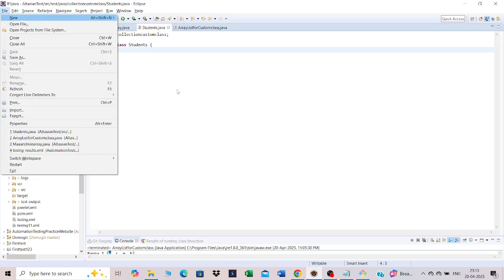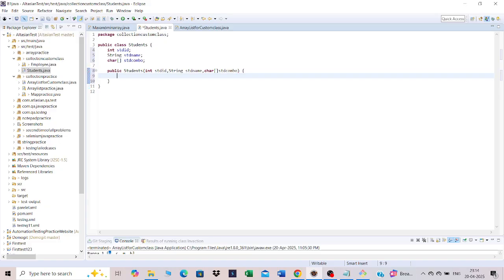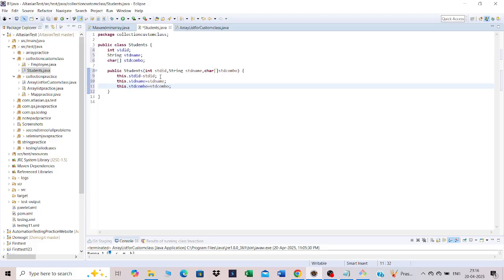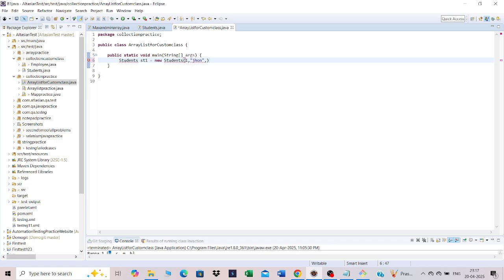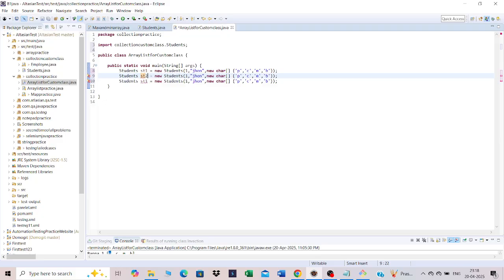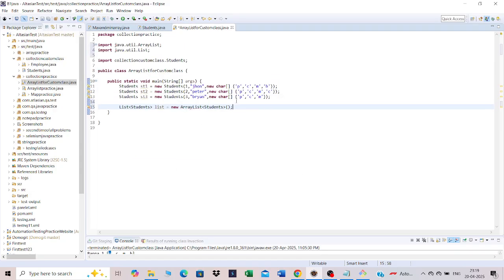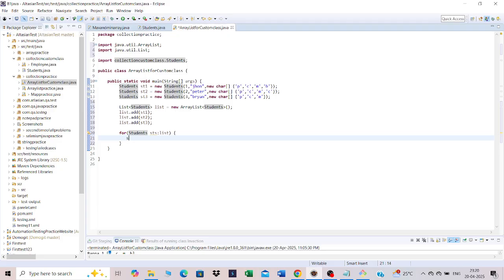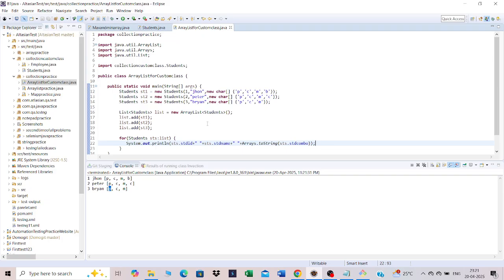🔥 Java ArrayList with Custom Class| How to use objects in ArrayList | Full Example Explained!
Description:
In this video, we explore how to use custom class objects inside an ArrayList in Java. Learn how to store, retrieve, and loop through your own class types like Student, Employee, etc., with real examples.
Perfect for beginners and intermediate Java developers looking to boost their knowledge for interviews or real-world projects!